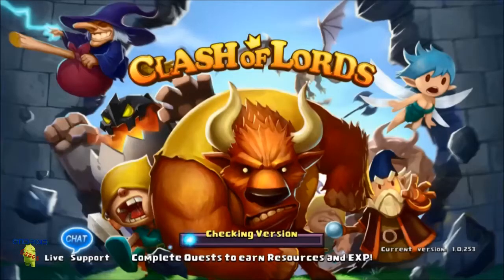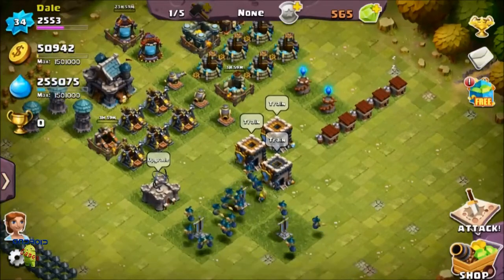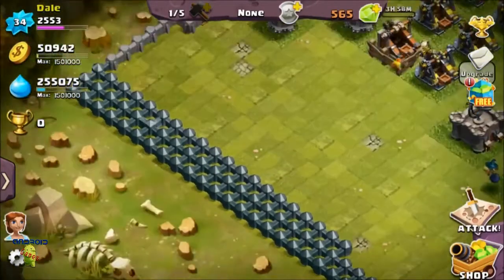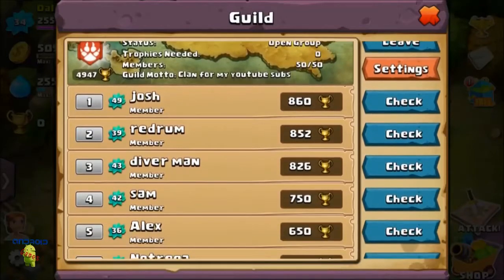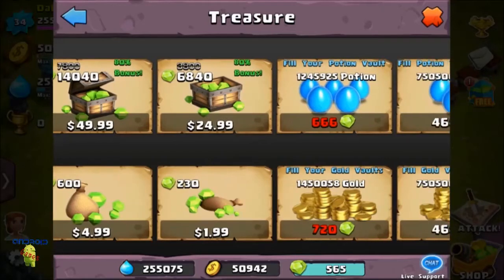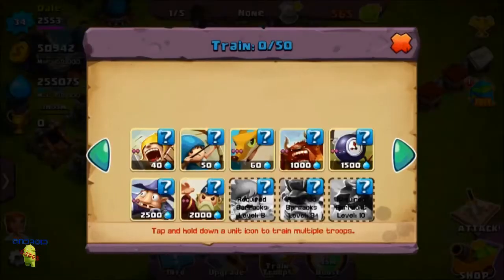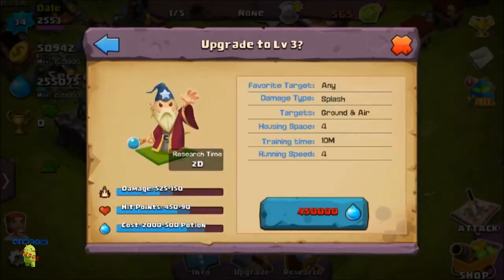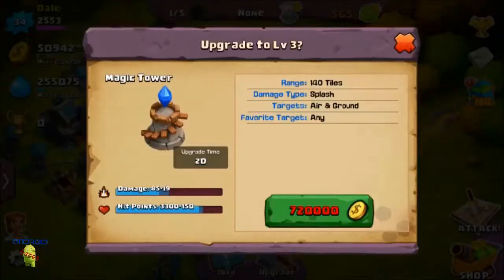Let's Play Clash of Lords Episode #5 "Doing Good"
Next episode and sorry they area little boring, but jus having updates every here and there are good